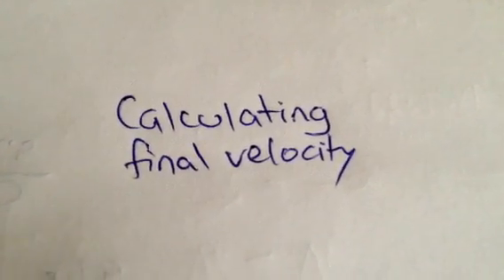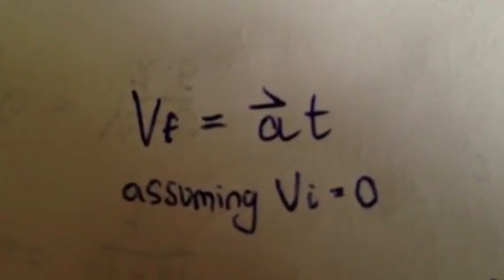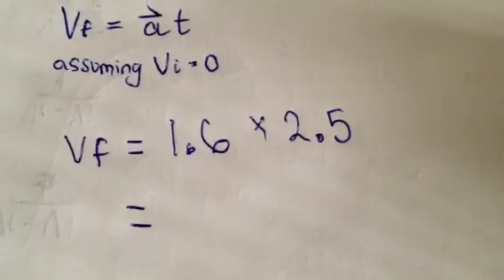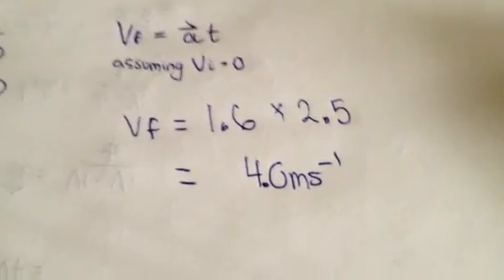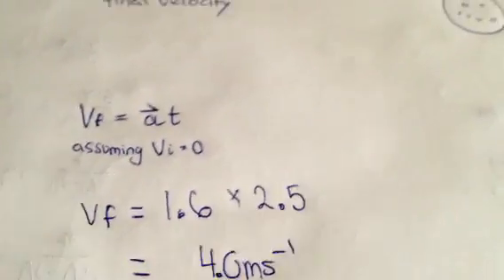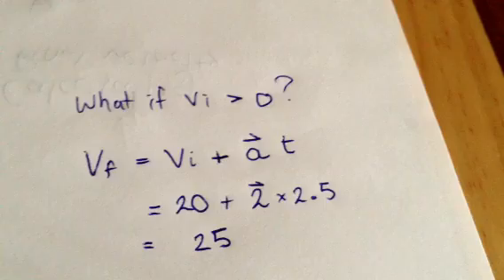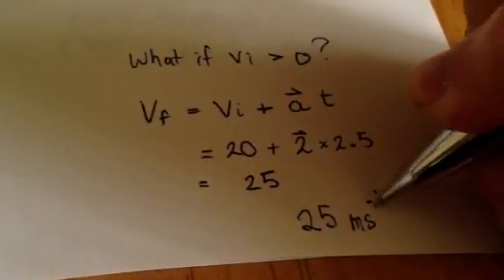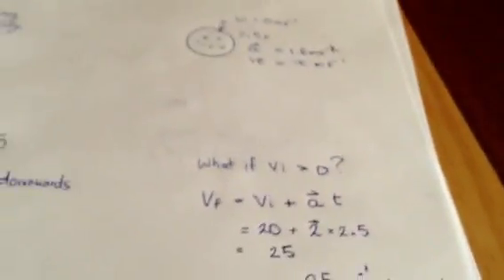Calculating Final Velocity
In this episode, I have a look at a few basic ways to calculate Vf using different formulae. In true Physics form, I decided to apply the concept to the moon. HORRAY for astrophysics.